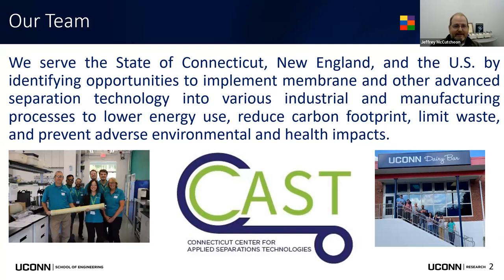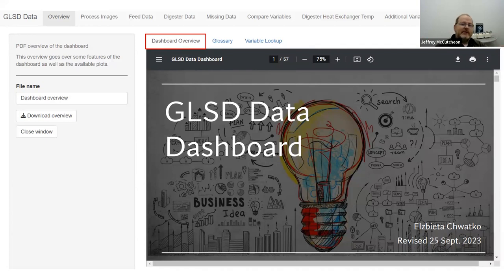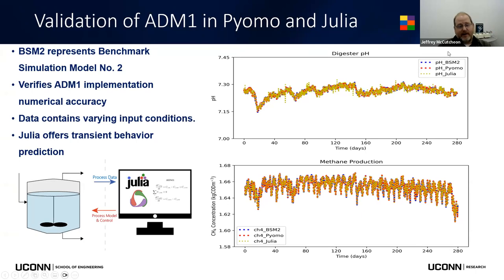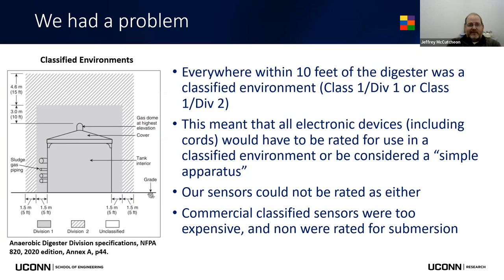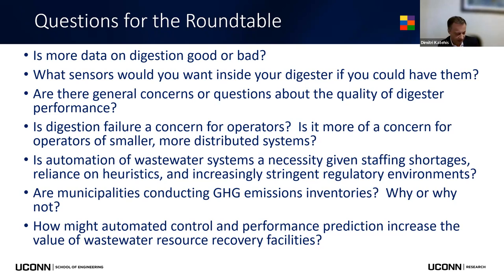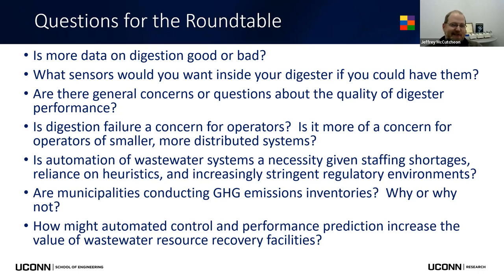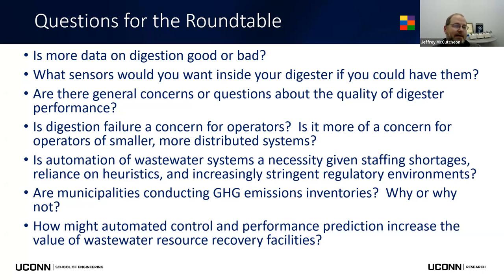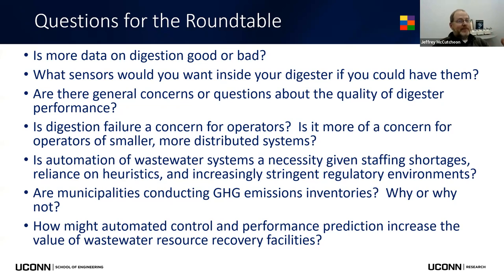North East Digestion Roundtable #26 -- UConn Project Update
Presented by Jeffrey R. McCutcheon, Ph.D., Professor, Department of Chemical & Biomolecular Engineering, University of Connecticut

Dr. McCutcheon provides an update on the federally funded research project he and his team had embarked on. Supported by funds from the U.S. Department of Energy, the study looks to digitize, automate, and optimize anaerobic digestion operations, especially for co-digestion with food wastes.  In this update, you will hear about the project's progress and challenges encountered during the research. In particular, you will hear details about the deployment of tiny sensors developed by the research team into operating digesters at the Greater Lawrence Sanitary District.  The data from these sensors is critical to the team's goal to develop a digital twin of the GLSD digesters.  This 'twin' will use machine learning to develop a real-time computer control system to improve overall AD operations, safety and biogas production.